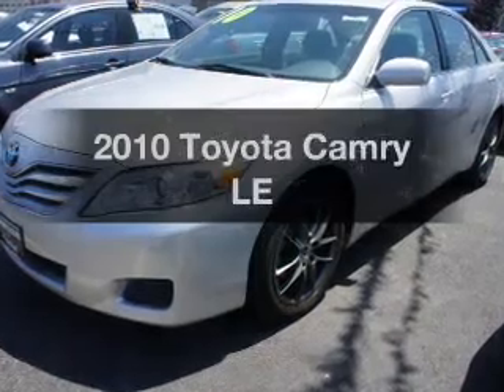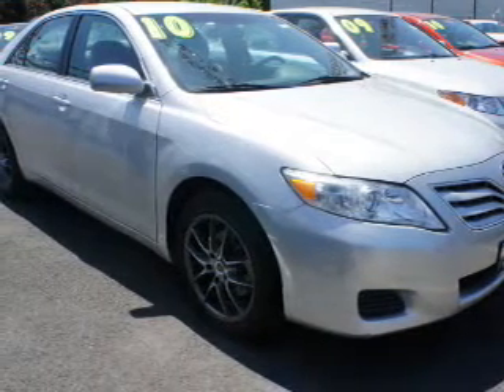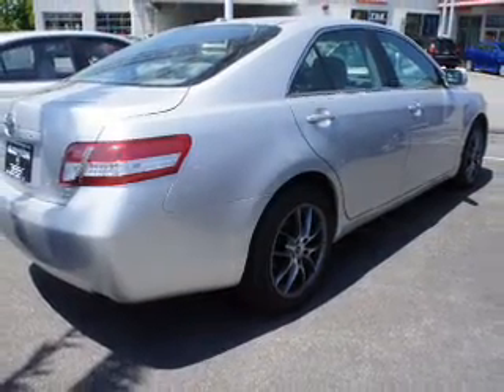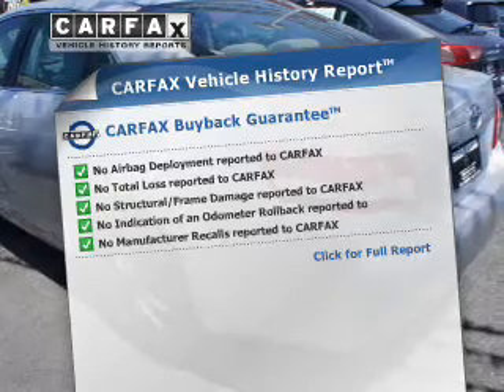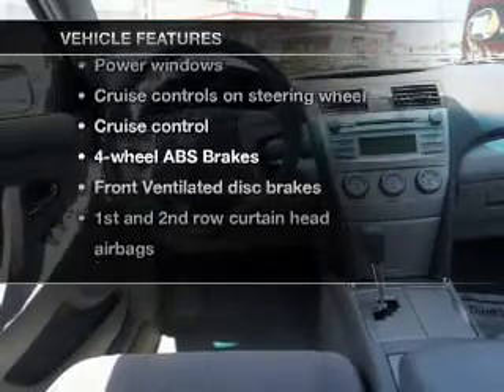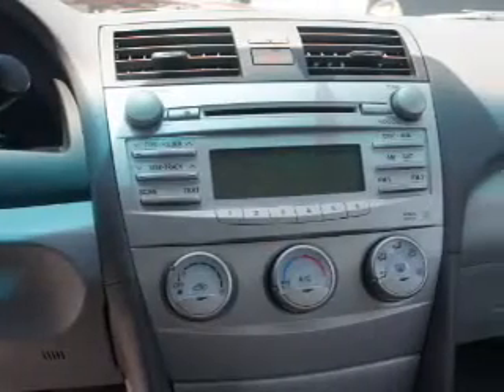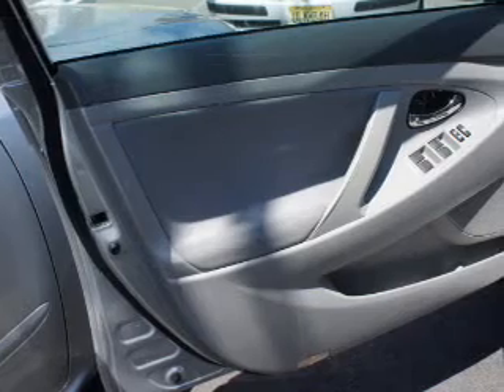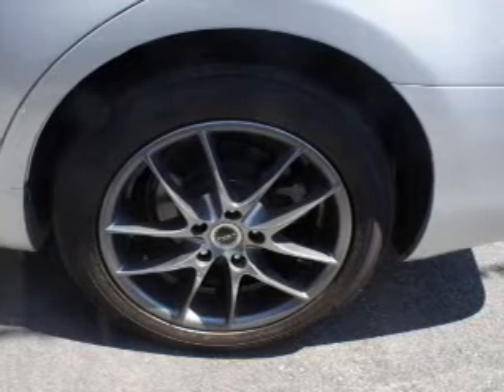2010 Toyota Camry - Totowa NJ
Year: 2010
Make: Toyota
Model: Camry
Trim: LE
Engine: 2.5 liter inline 4 cylinder 16 valve
Transmission: 6-Speed Automatic
Color: Classic Silver Metallic
Mileage: 33727
Address:
440 Route 46 East